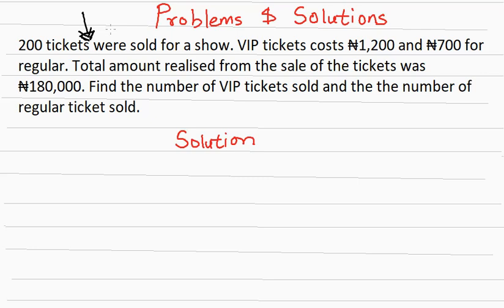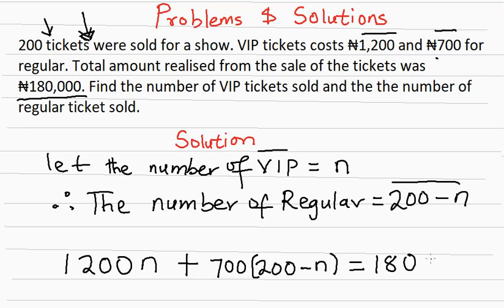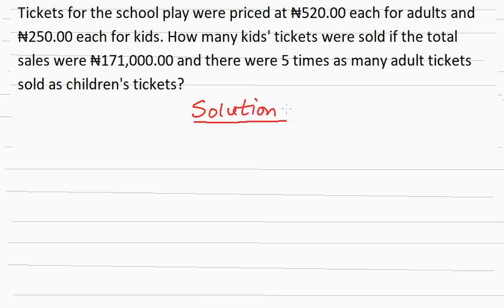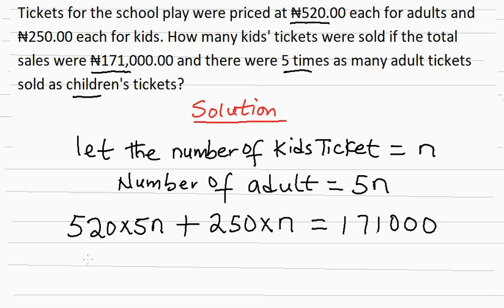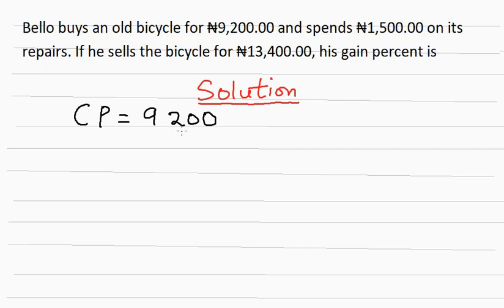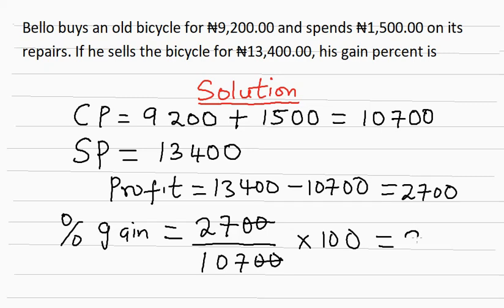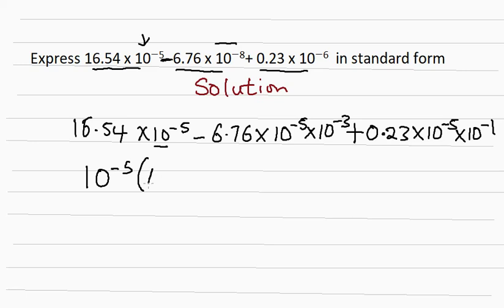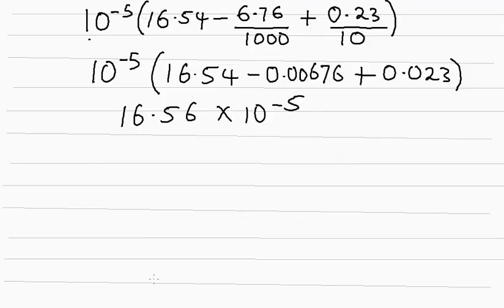Percentage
JAMB REVISION